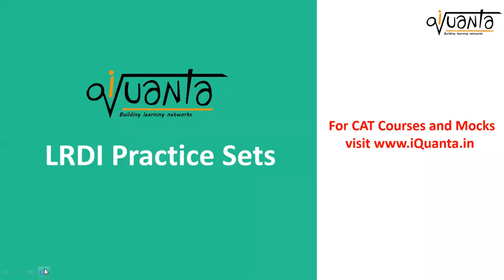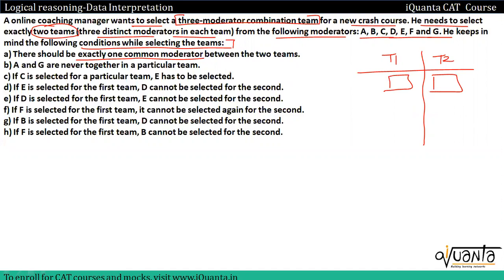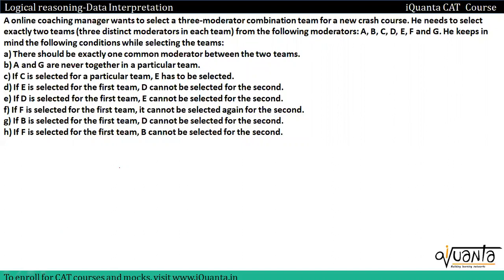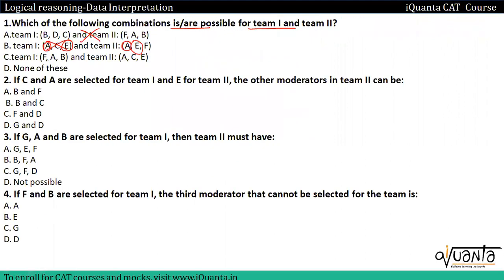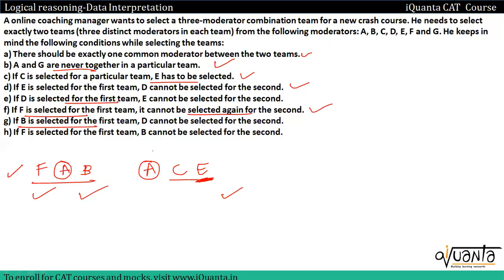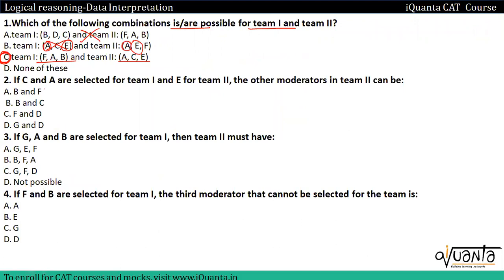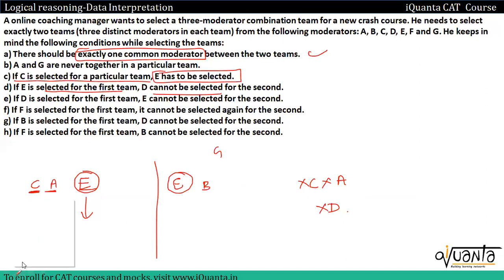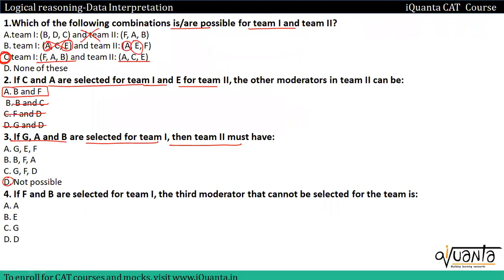iQuanta SET 63 - The LRDI master || CAT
For effective CAT 2024 preparation you need a good CAT preparation strategy. You need to understand the concept and practice questions to clear the concepts.
So in this video we will share some CAT LRDI question Sets that will help you in your CAT preparation Journey.
This video is about  -  iQuanta SET 63 - The LRDI master || CAT